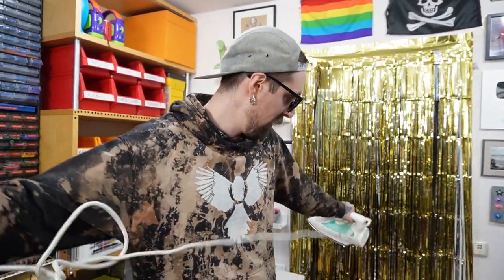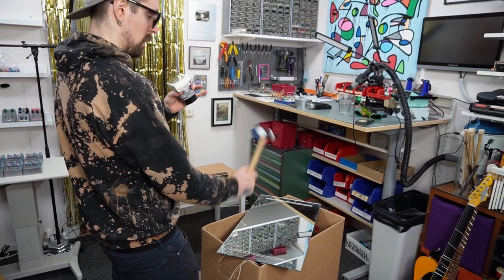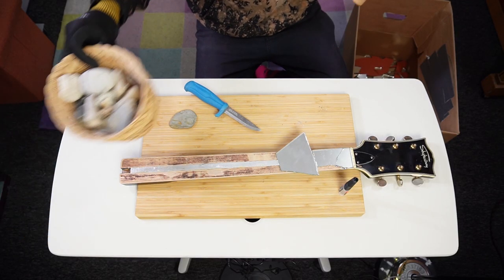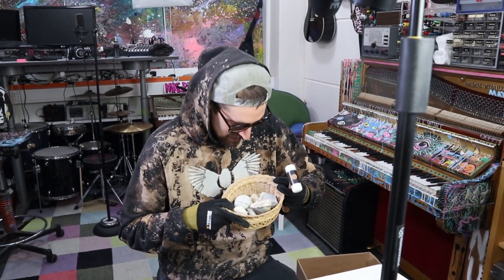Broken Mirror Guitar Is A Bit Sharp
Broken mirror guitar is one of my more beauty based ideas! Looks really cool right? Very artsy in how to approach playing it tho. But we have fun!